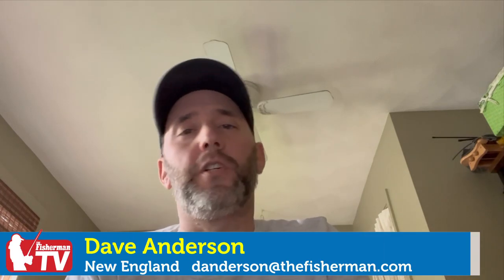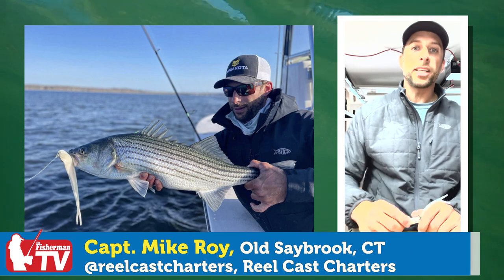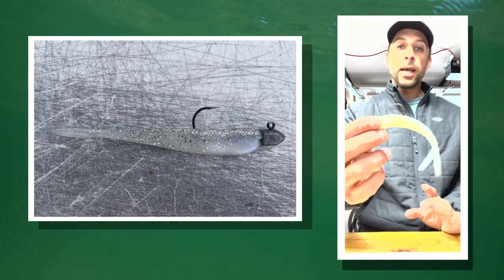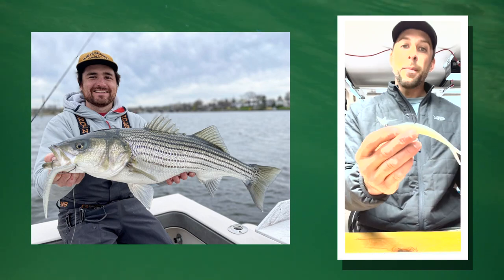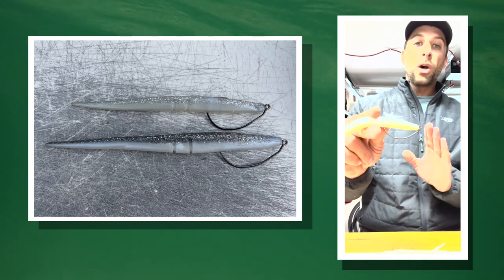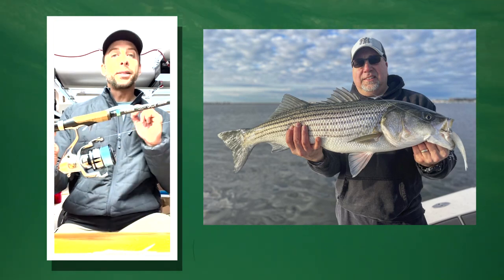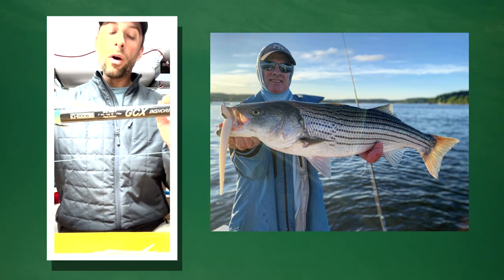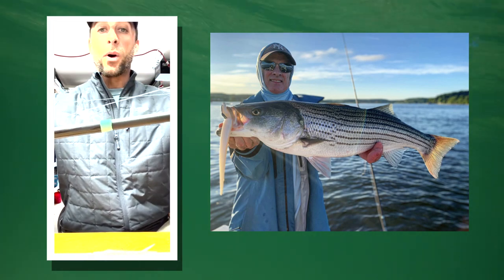Capt. Mike Roy Talks Soft Plastics for Spring Stripers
Capt. Mike Roy of Reel Cast Charters running out of Old Saybrook, CT, talks about rigging and fishing soft plastics for spring stripers.